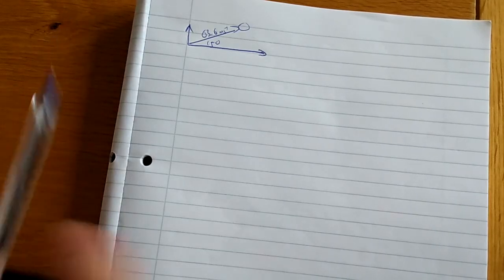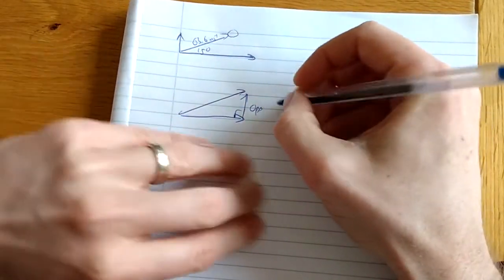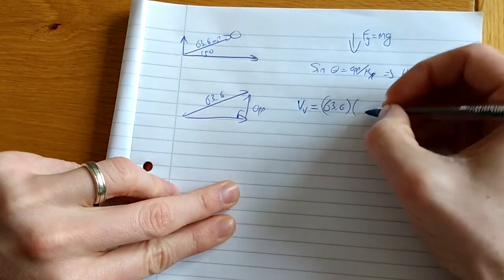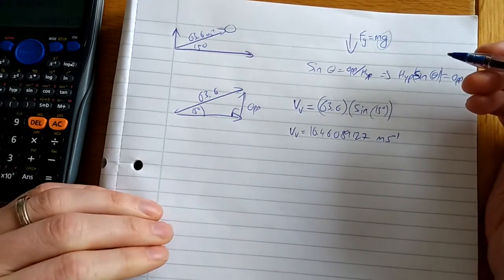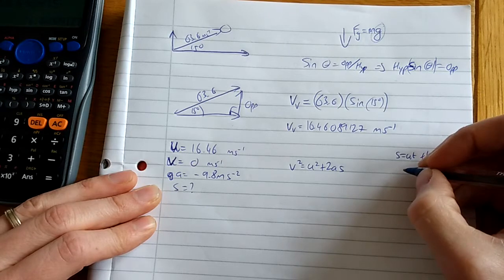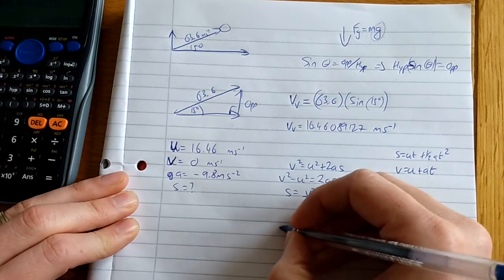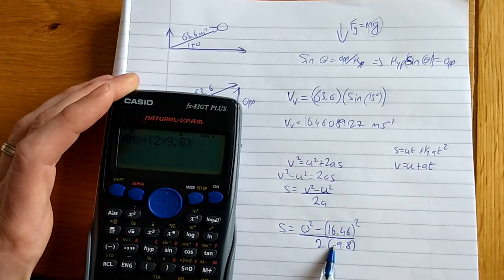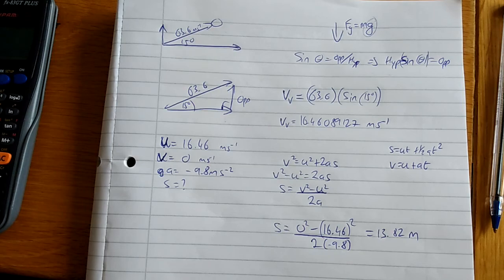LC Physics HL 2014 Q6 part 4